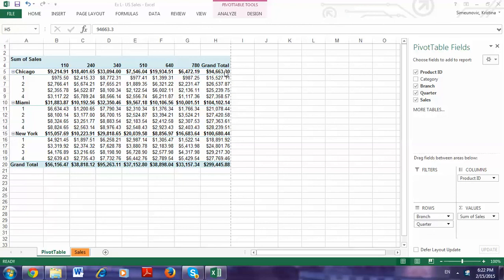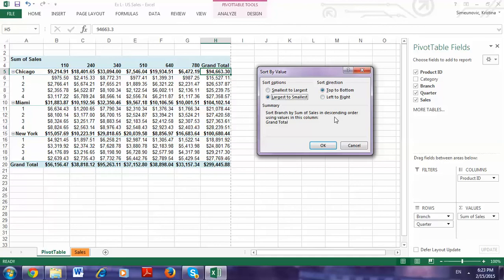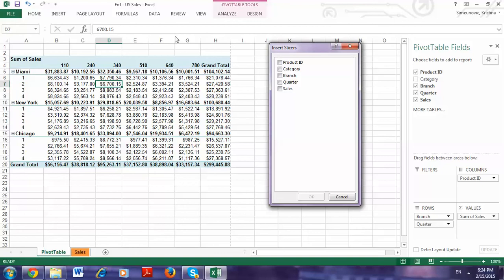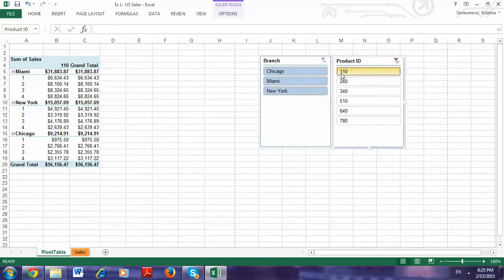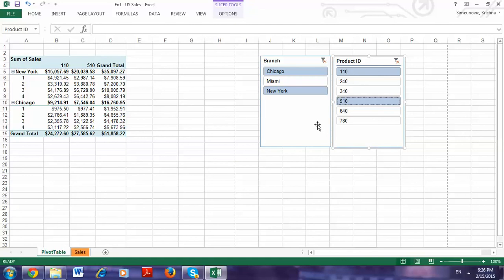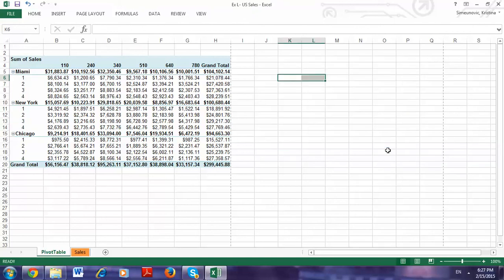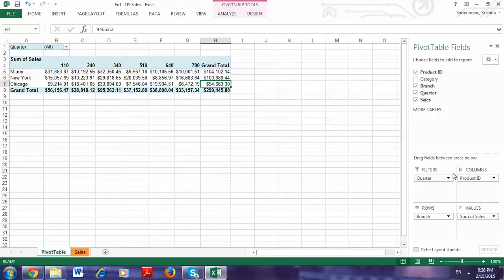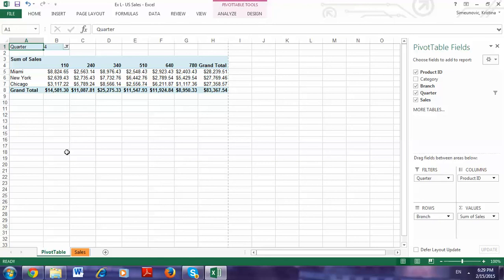UNIT L- Filter and Sort PivotTable Data